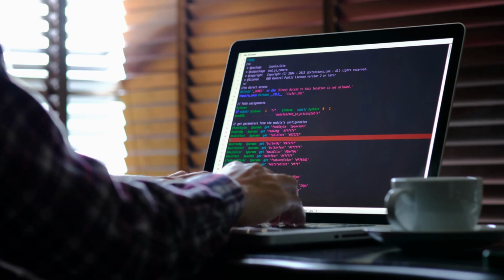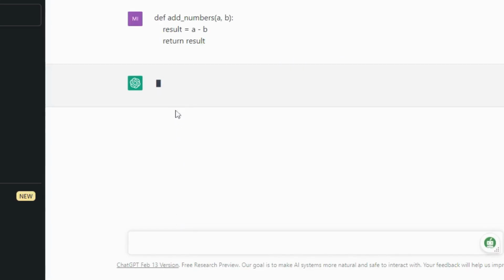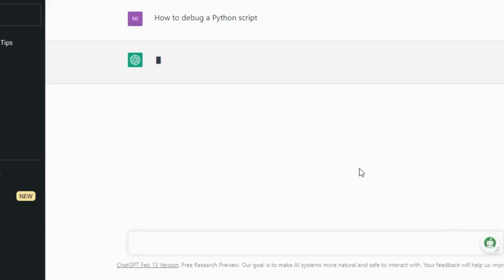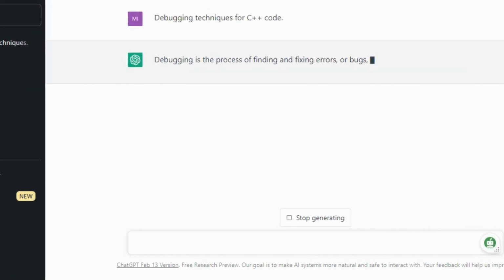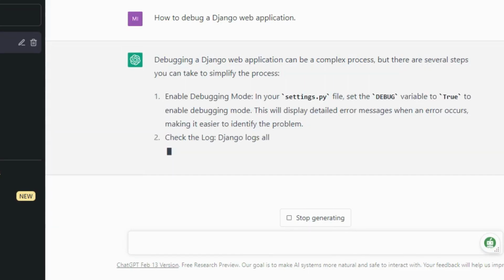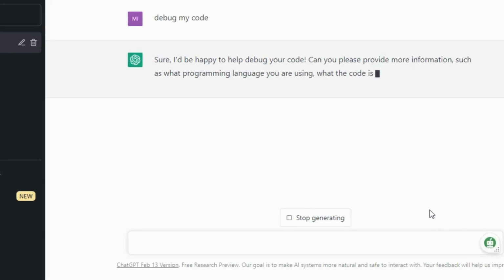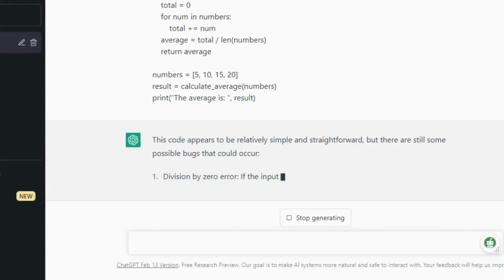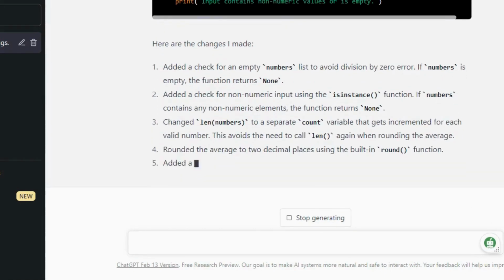Uncovering the Secrets to Debugging Code with ChatGPT – Here's What You Need to Know!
Code debugging using ChatGPT! How to Debug. A guide with examples on how to find, validate and fix your code easily. If you've ever encountered an error or bug in your code, you know how frustrating it can be to try and solve it on your own.

ChatGPT is a powerful tool that can help you identify the root cause of your coding problems by providing suggestions and guidance. By asking specific questions, ChatGPT can help you narrow down the issue and provide potential solutions to try. Whether you're a beginner or an experienced programmer, ChatGPT can be a useful resource in your debugging process.

In this video, we'll be walking you through a step-by-step process of how to use ChatGPT to debug your code. We'll start by introducing you to ChatGPT and explaining how it works. Then, we'll show you how to use ChatGPT to identify and solve common coding errors. We'll also provide some tips and best practices for using ChatGPT effectively in your debugging process.

So, whether you're struggling with syntax errors, logic errors, or just need some help troubleshooting your code, this video is for you. By the end of this video, you'll have a better understanding of how ChatGPT can be a valuable tool in your programming arsenal. So, sit back, relax, and let's get started!

00:00 Intro
00:44 Learn How To Debug
03:16 Refine Your Prompts
03:47 Validate and Verify
04:09 Add Your Intentions
04:36 Outro